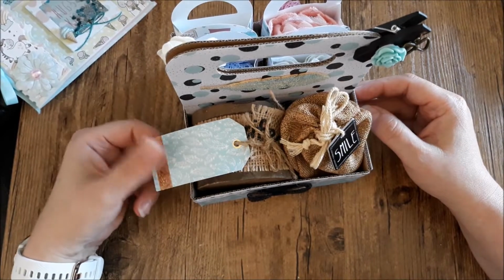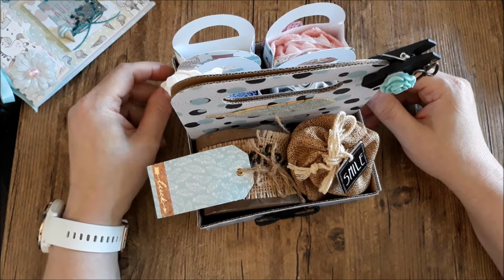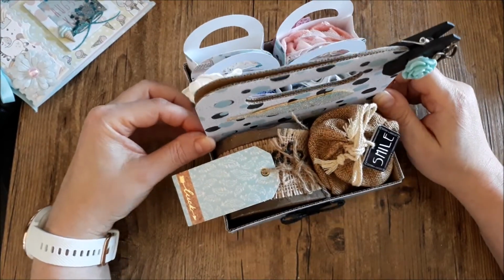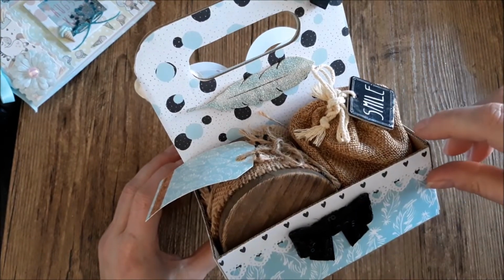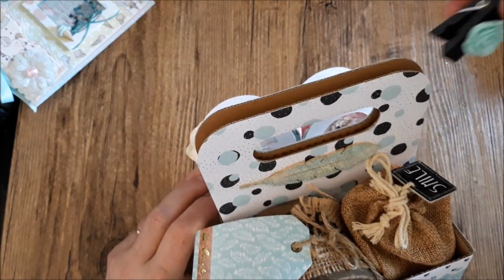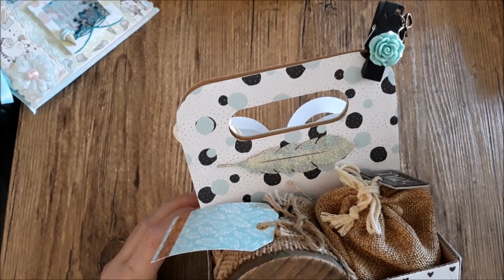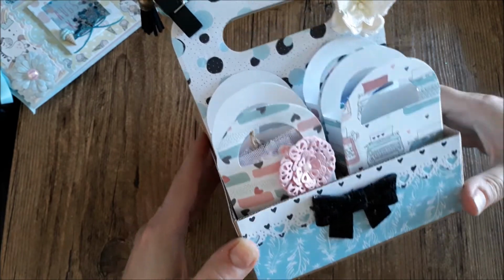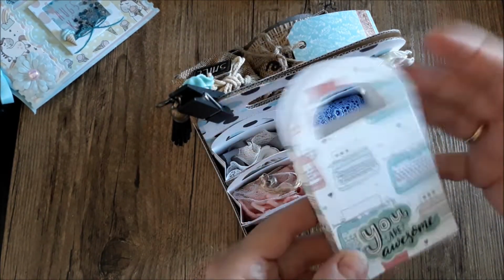Goodiebox for a friend